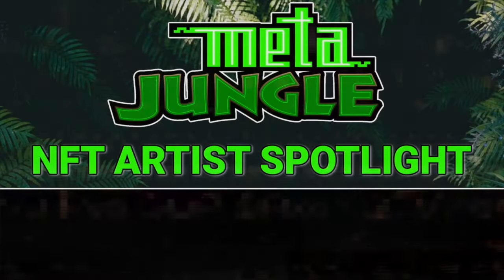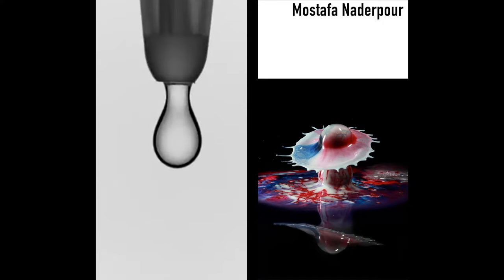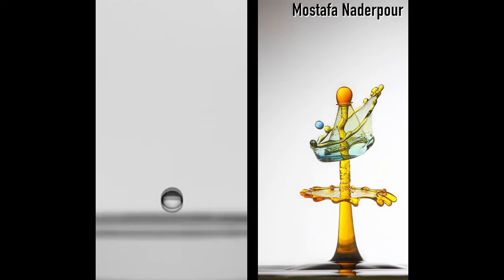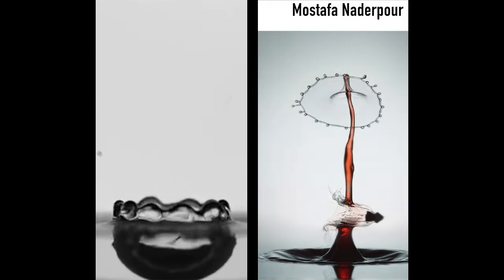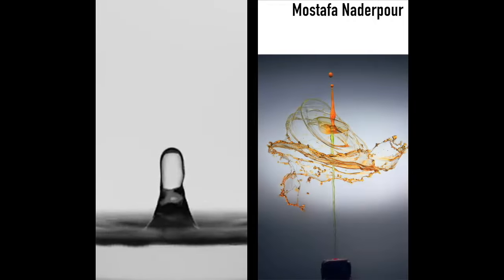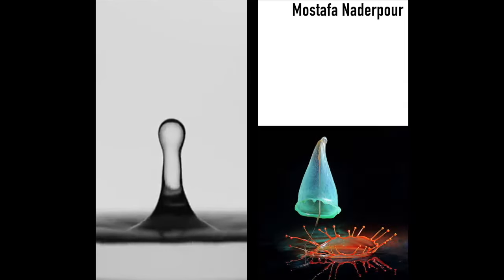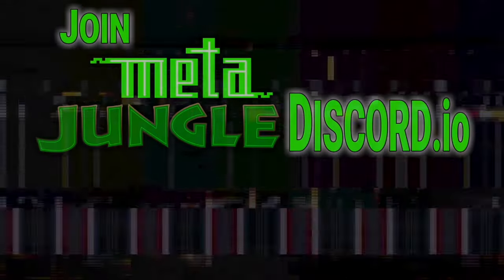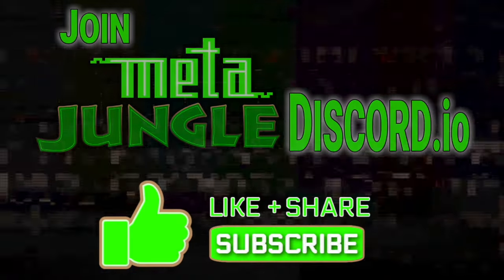MetaJungle NFT Artist Spotlight - Mostafa Naderpour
🚨MetaJungle NFT Artist Spotlight🚨

💧Meet Mostafa Naderpour💧

Mostafa has been a photographer for 20 years, and goes by the artist name Diako in the NFT space.📸

He is an Iranian artist that shoots  high speed drop photography. Photographing liquids and their collisions with each other in a fraction of a second.🧭

He enjoys the speed it takes to shoot his line of work. In a short amount of time, several drops of water or milk colored by food coloring are dropped from a certain height, and a few seconds later, the flash and camera must act to get the perfect shot.🥛

Mostafa says that he can even obtain different shapes by adjusting the droplet time, size, and concentration.🔵🔷🟦

His line of work is unique, and he has even had to make drop recording devices himself due to the restrictions and sanctions of Iran to produce his pieces. To do this he had to study electrons and programming to build his own time-stopping device. 🦾

Mostafa joined the NFT space in March 2021, and look forward to what the future holds.✨

To connect more with this artist head over to the MetaJungle Discord!⬇️
MetaJungleDiscord.io